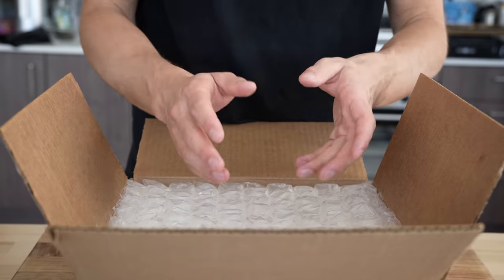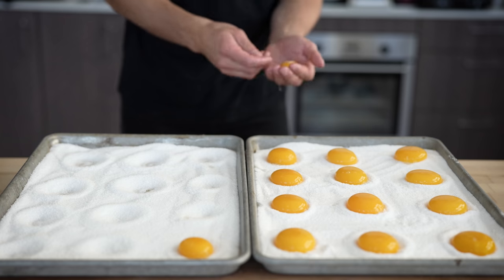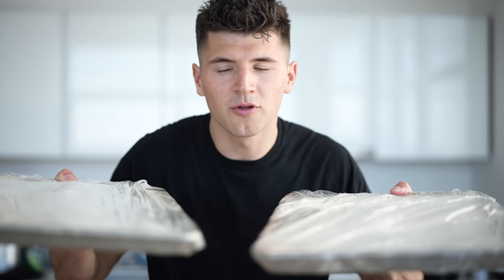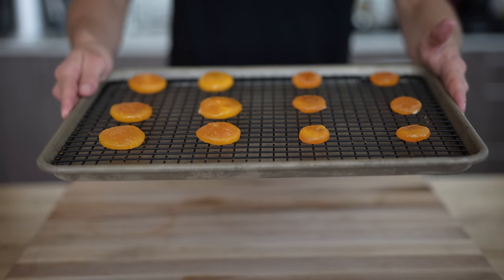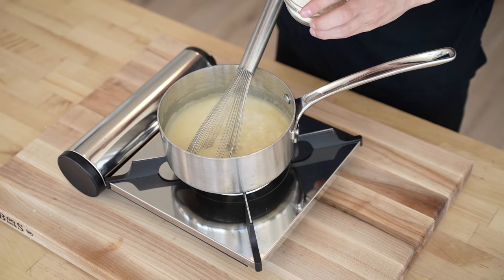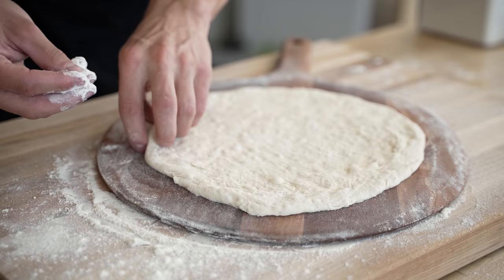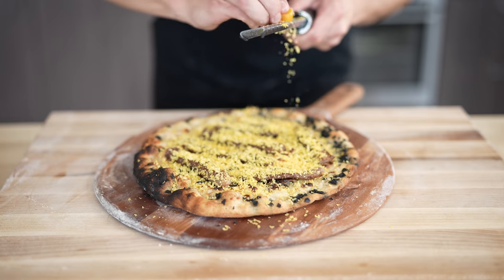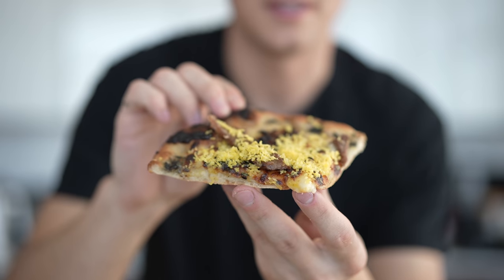Salt Cured Egg Yolks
Today, we'll cure some duck and egg yolks and use them to create a beautiful wagyu pizza. This pizza is something that, quite truthfully, will blow your mind. Cured egg yolks are something special. Creamy, soft, umami packed. They're hard to describe, and that's why you should make them at home. Other than the time required to let them cure, this is a very straightforward process. The most difficult decision here is actually knowing what to pair them with when complete. Will it be a risotto? Pizza? Or perhaps totally new and different?

Cured Egg Yolks
4:5 Ratio of Sugar:Salt
12 egg yolks

1. Combine sugar and salt in blender and pulse until it reaches a fine powder.
2. Spread half the mixture on a baking sheet.
3. Make 12 indents with bottom of an egg, then separate out 12 egg yolks and add to your tray.
4. Cover each yolk with the remaining sugar and salt.
5. Cover tray with plastic wrap and rest in fridge for one week.
6. Remove from fridge and brush off each yolk, then rinse off salt in cool water.
7. Add yolks to wire rack on baking tray and place in 150 degree Fahrenheit oven. Let dry for two hours.
8. Shave over whatever you desire! It will grate just like parmesan cheese.

follow all of these for a yolk